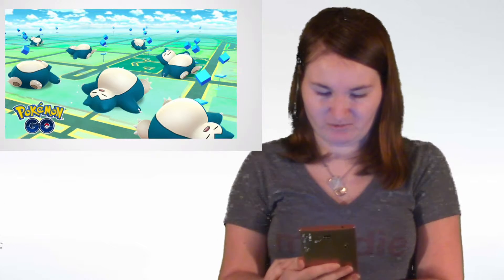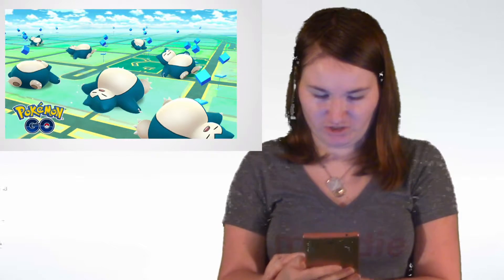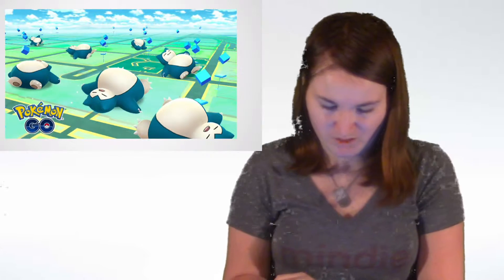Catching Pokemon in YOUR SLEEP!?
WHAT? Apparently you can catch Pokemon in your sleep with a new game that Kotuka releasing next year of 2020.

Editing Software:
Final Cut Pro X 10.2
Davinci Resolve Black Magic Design ( Color Correcting)

Camera Gear:
Canon Powershot G5X Camera
Canon HF R700 1080 HD Camera .

If you are a business in need of Video Production such as :
Real Estate
News Broadcasting
Church
Commercials
Testimonials
Sports Media
TV/FILM